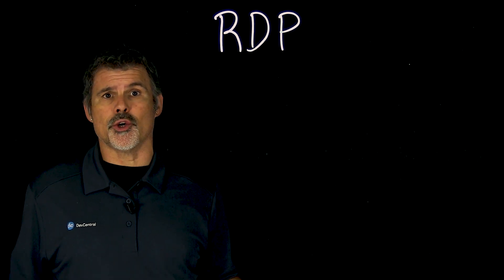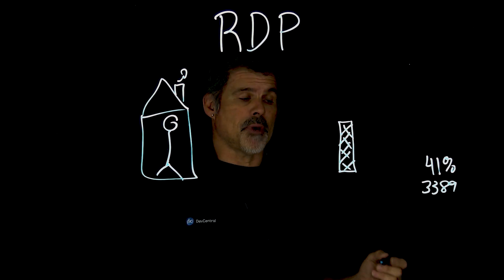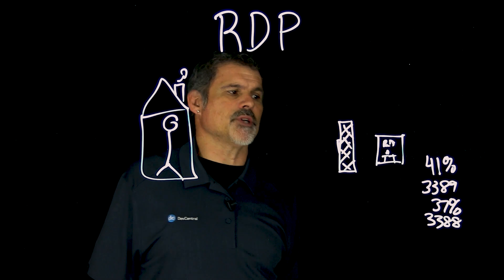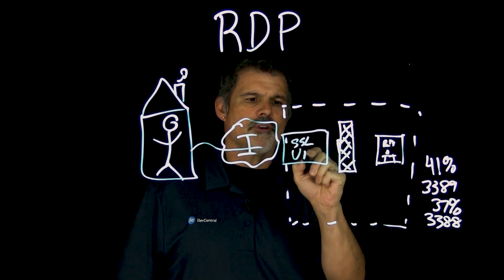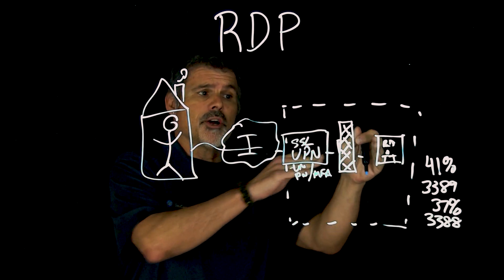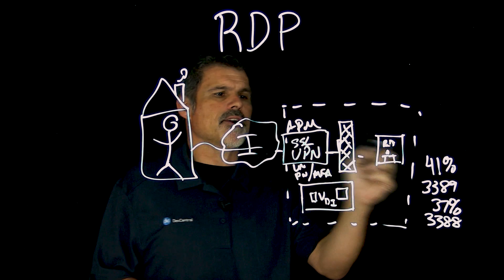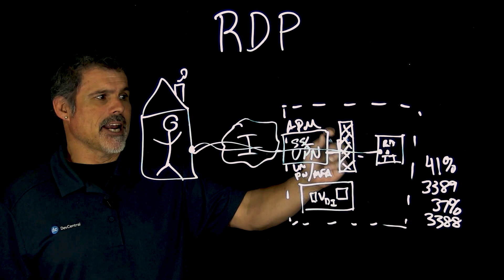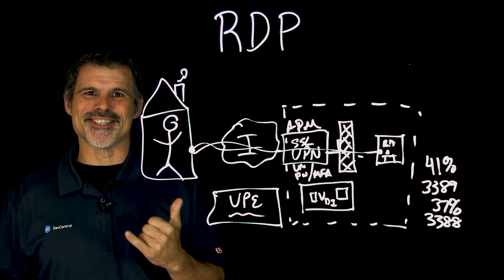Remote Desktop Protocol (RDP) using an SSL VPN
In this video, Peter discusses the implementation of Remote Desktop Protocol (RDP) using an SSL VPN. He highlights the growing need for remote access as more employees work from home, addressing the challenges faced by users and administrators in accessing office machines securely. The session provides insights into best practices for setting up RDP over SSL VPN to ensure safe and efficient remote connectivity.